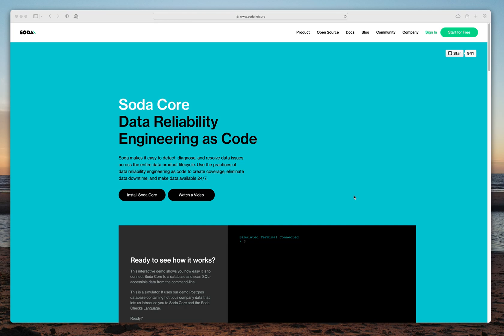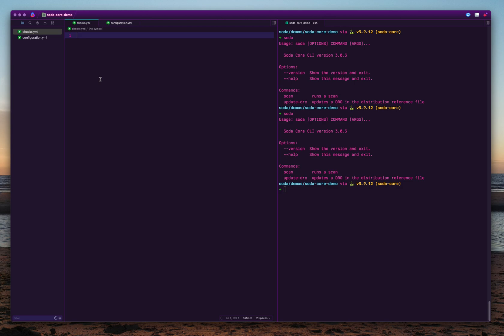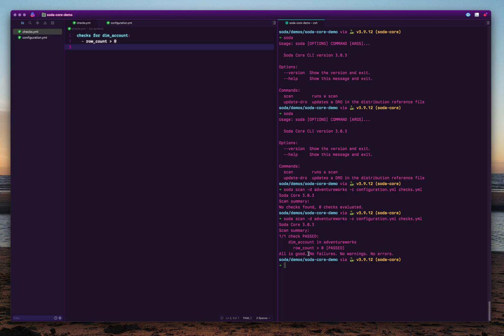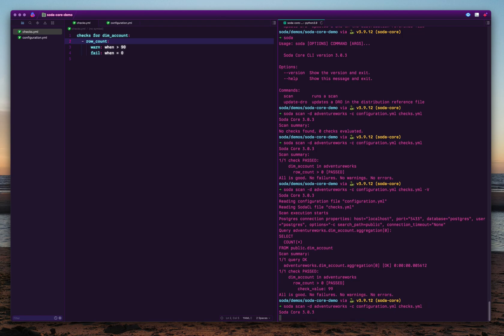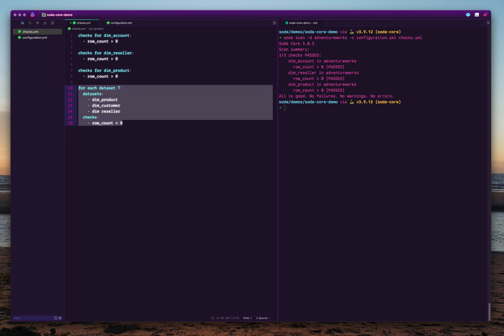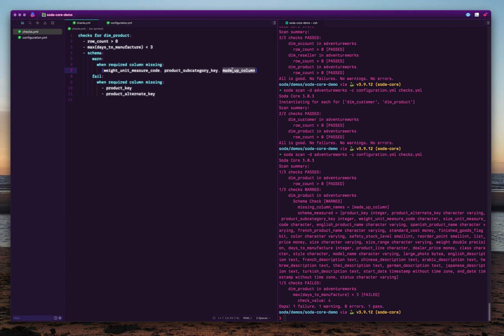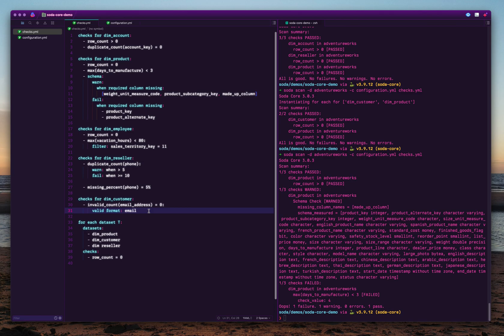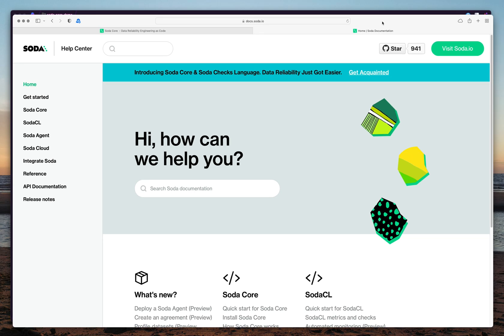Soda Core | Open-Source Data Reliability As-Code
An overview of Soda Core, the open-source CLI tool and Python library for data reliability engineering as-code.

Soda Core is an open-source framework for data engineers to get started and scale with reliability engineering and data quality management. Powered by Soda Checks Language (SodaCL), a powerful, human-readable and -writable DSL, it unblocks the cumbersome tasks of detecting and resolving data issues, and automatically alerting the right people at the right time.

Content presented by Vijay Kiran, Lead Open-Source Tooling:
0:00 Intro: What is Soda Core?
0:10 Getting started: Installing Soda Core, Using Soda Core
9:51 Soda Core Docs

Introducing SodaCL, the Domain-Specific Language